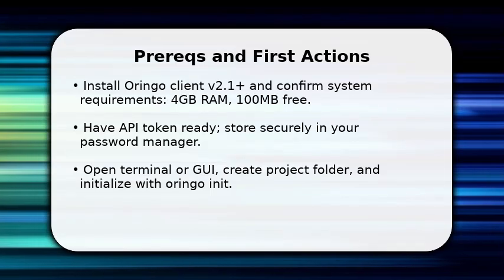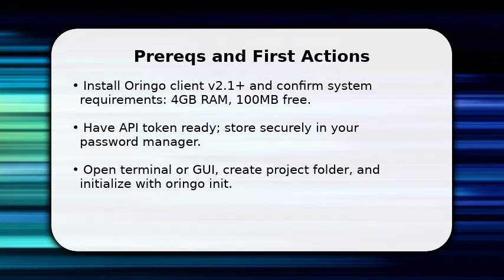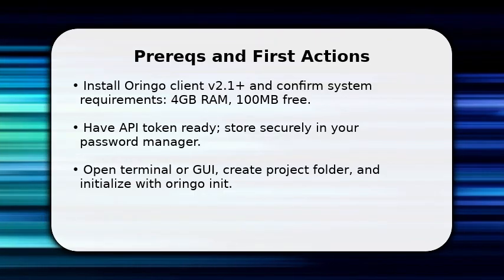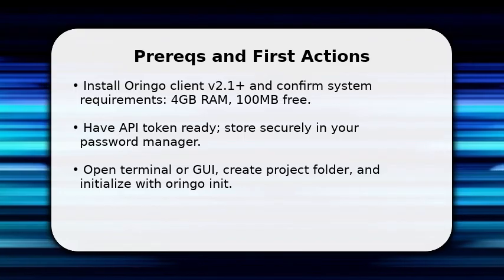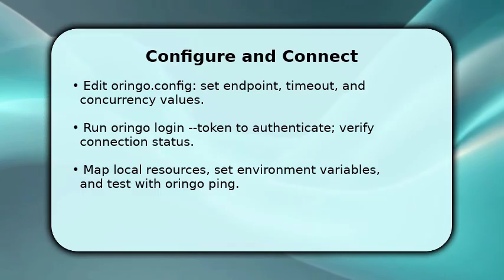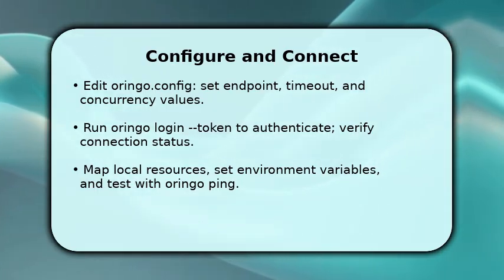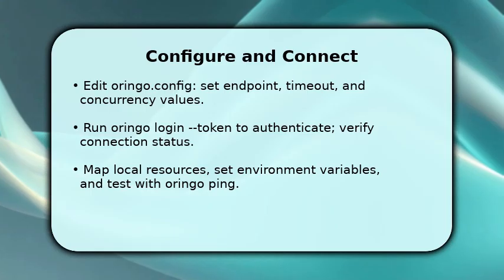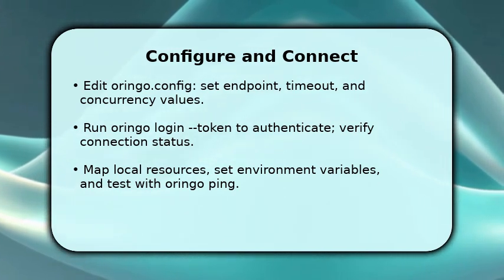How to Use Oringo Client - Easy Guide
Discover the simplicity of using Oringo, a user-friendly client for managing your online presence. This video provides an easy guide on setting up and navigating through all features of Oringo to enhance your digital footprint.